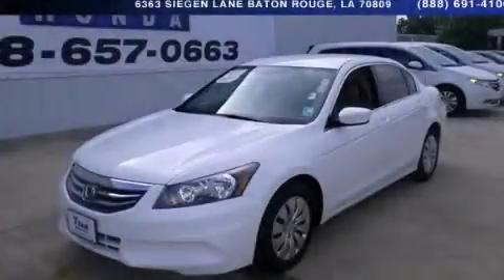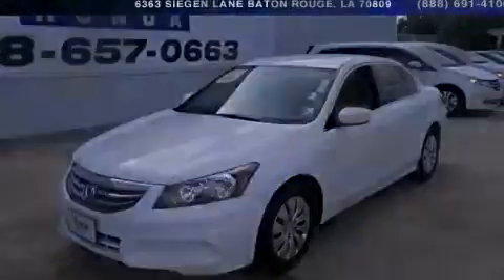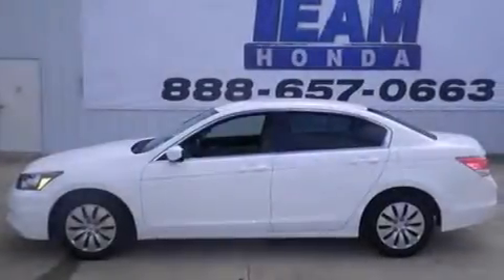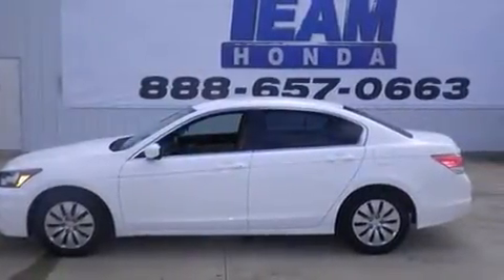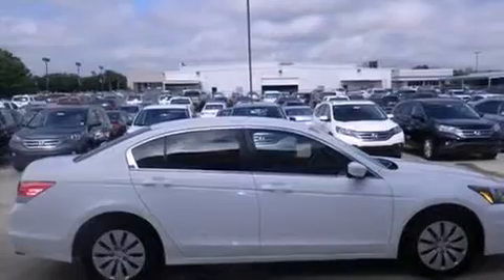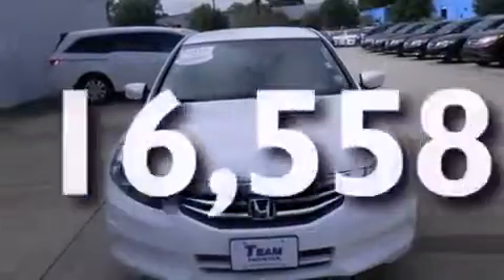2012 Honda Accord Lafayette LA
Year : 2012
 Make : Honda
 Model : Accord
 Engine : 2.4L 4 cyls
 Trans . : Automatic
 Exterior : Wh/Iv
 Miles : 16,558
 Interior : Ivory
 Stock : 138549A